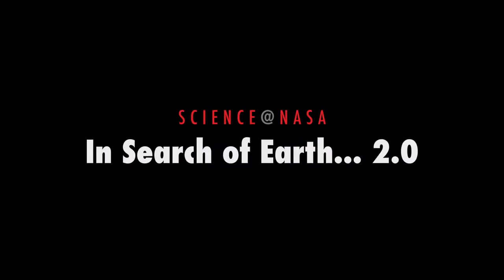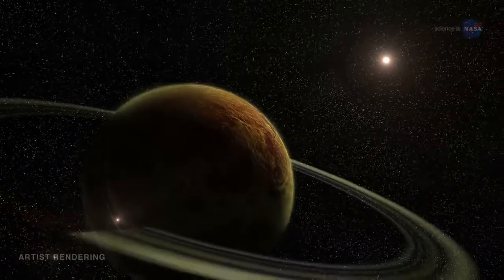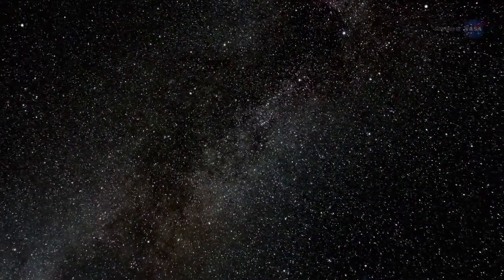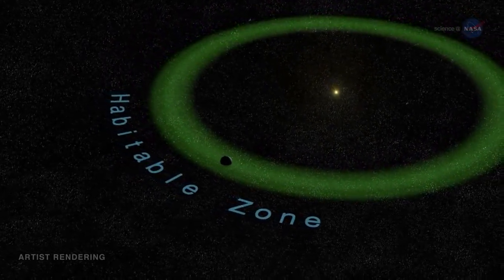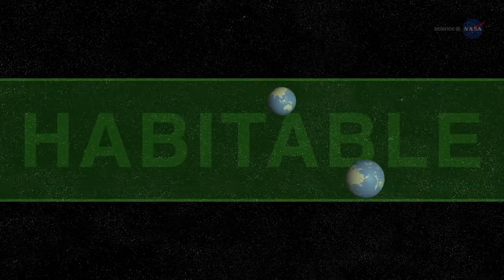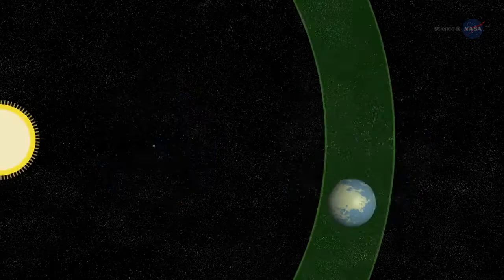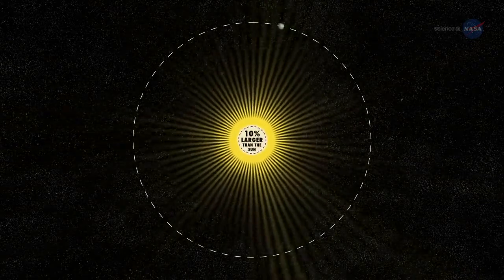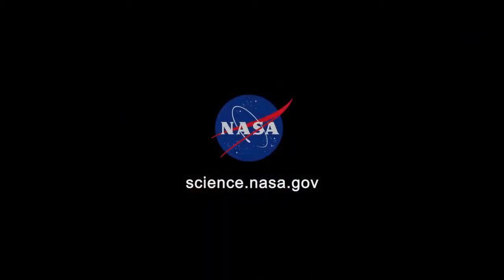In Search of Earth